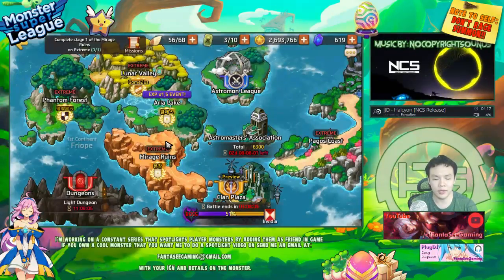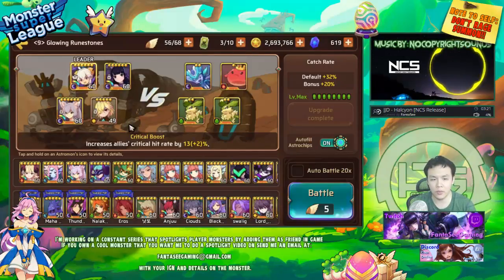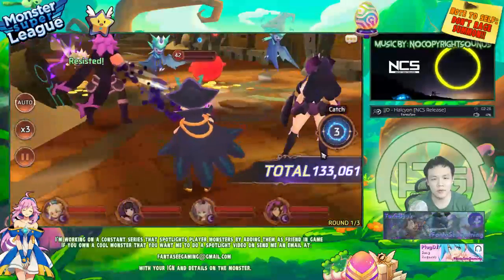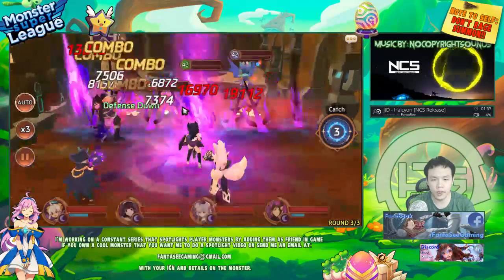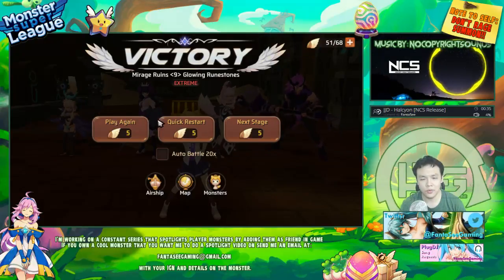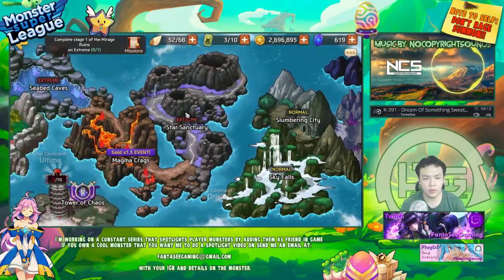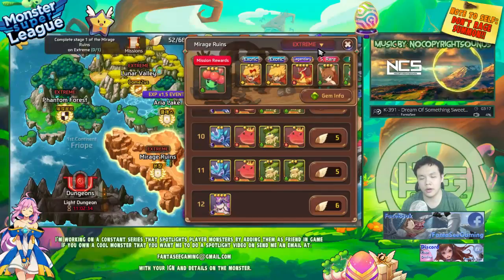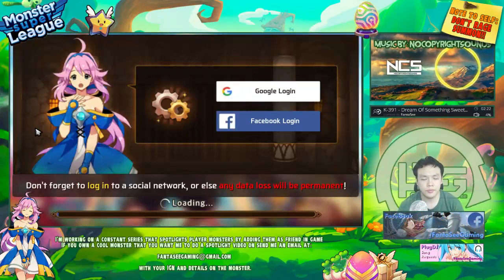Monster Super League DAILY!! ANSWERING SOME VIEWER QUESTIONS - FARMING AND GEM SETS!! ♕Ep.116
Monster super league how to gem and farm!

⚔Game Accounts:

♙League of Legends:
Taiwan: Perfect_Is_SHlT

♟B.net BattleTag:
FantaSee#11954 (WoW)
WaifuMaker#4848 (Overwatch)

♙Monster Super League:
FantaSee (Main)
FantaSeeF2P (Alt)

✌ Programs Used:
~~ Nvidia Shadowplay